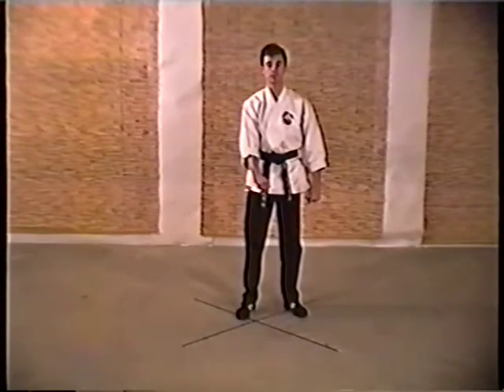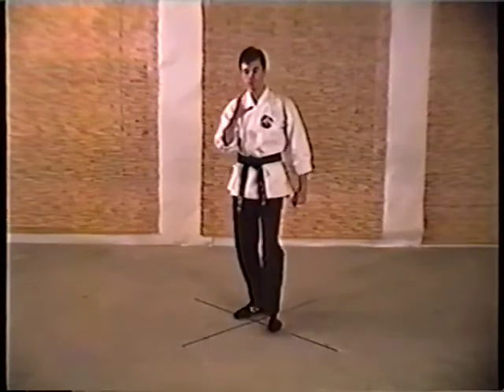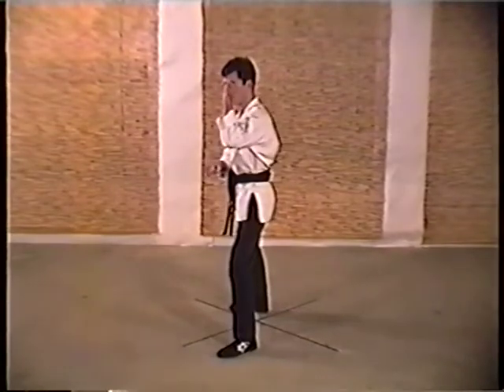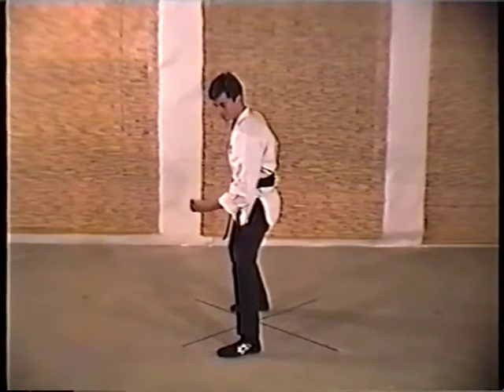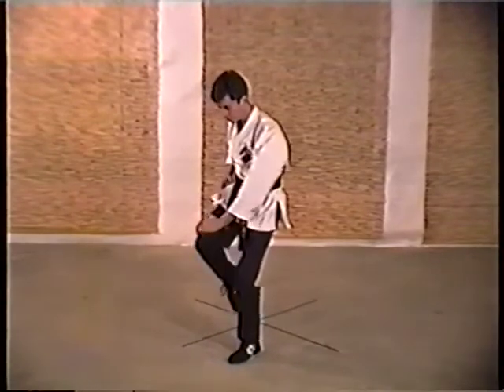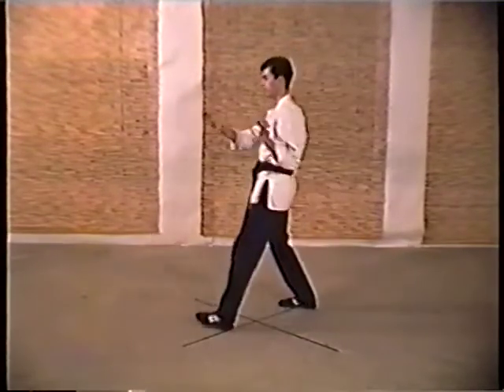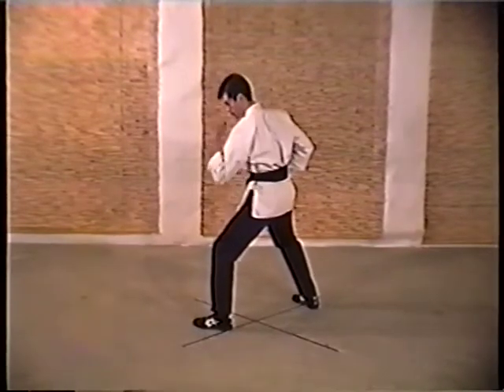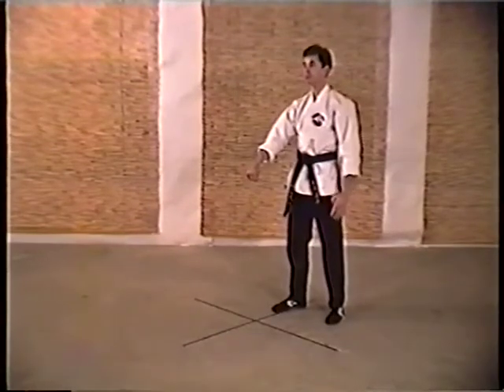American Kenpo Orange Belt "Crossing Talon"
Kenpo Karate Orange belt technique "Crossing Talon". This video is very, very rare, and it features Kevin Lampkin and Eric Lampkin who are both masters in Ed Parker's American Kenpo karate. The video was produced for their AKLA Kenpo Home Study course in the 1990s.